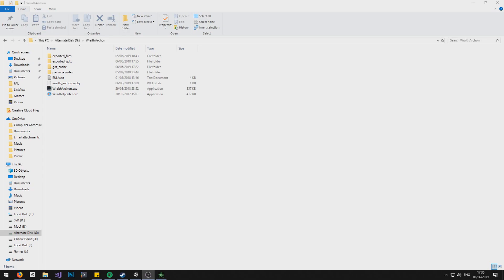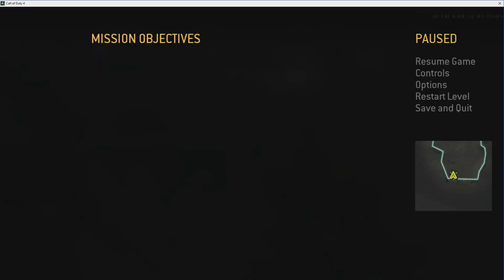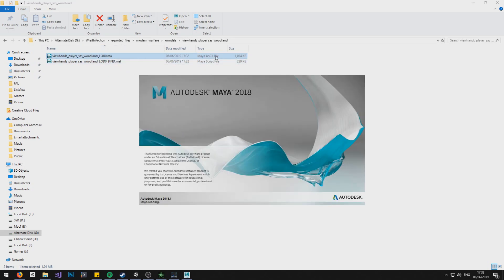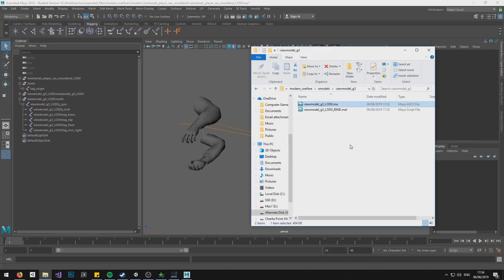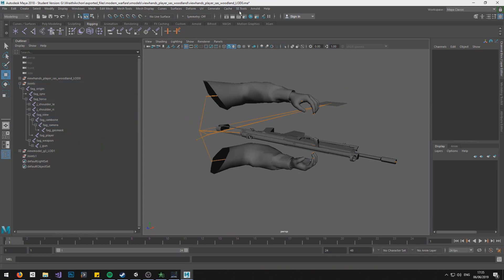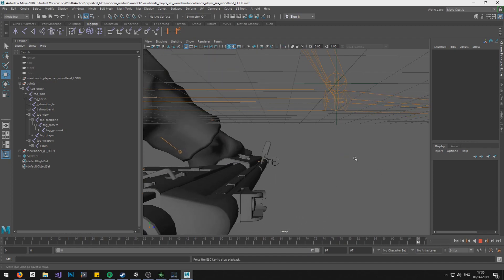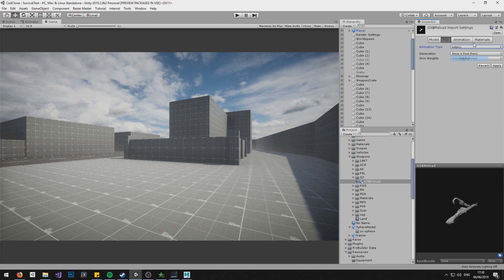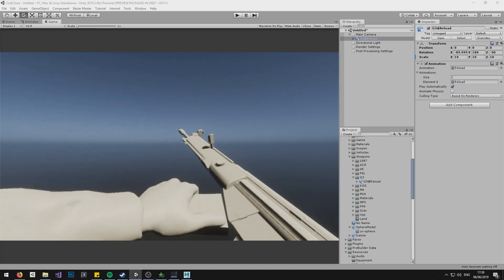How to extract 3d models from Call of Duty games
To get textures: In the xmodels folder there should be a folder called "_images" (or something similar). All textures for the extracted models will be in there - most will include an albedo/diffuse/colour map, normal map, specular map and ambient occlusion map.